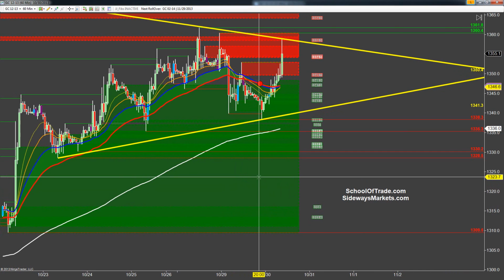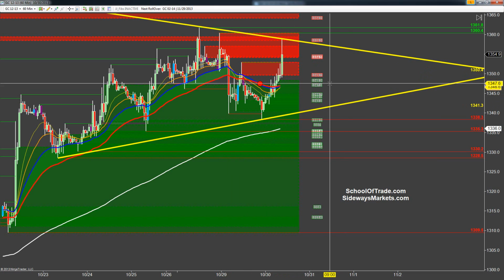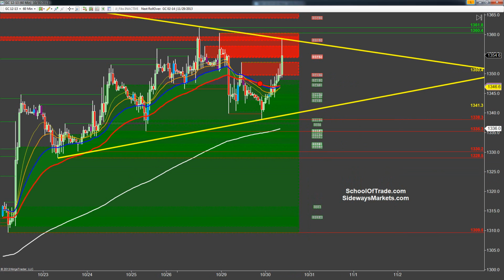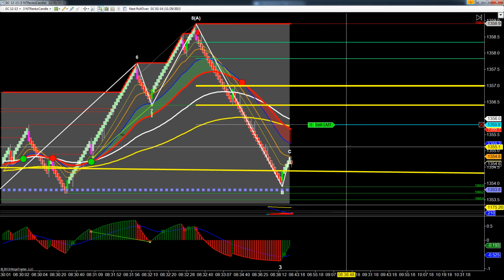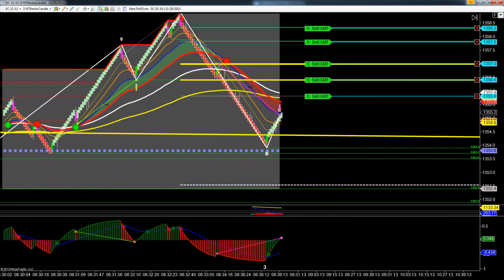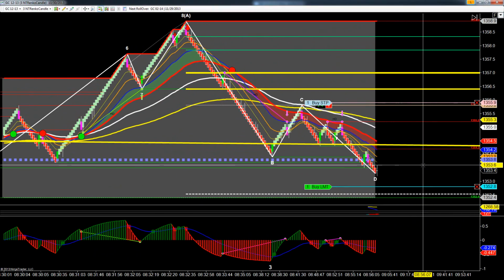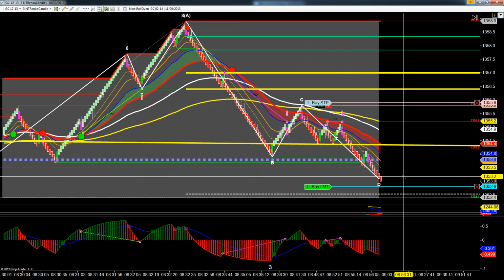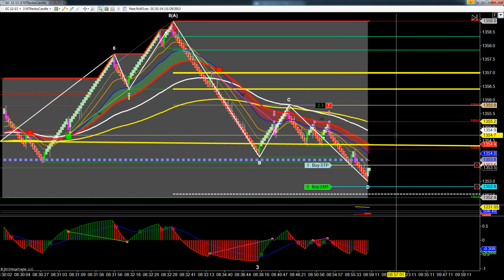Wedge Trading Gold Futures With A Golden Wave Pattern; SchoolOfTrade com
This morning we see Gold right up at the top of the wedge giving us a possible trade opportunity to hop in short from the highs of a wedge.

Once we tagged the wedge highs and fell off we saw an ABC reversal pattern that gave us a signal cross as well as a Golden WAVE Pattern Setup! Can't get much better than that! All in all we make a quick and easy $220 on only one contract!